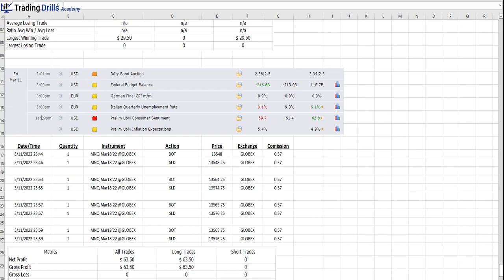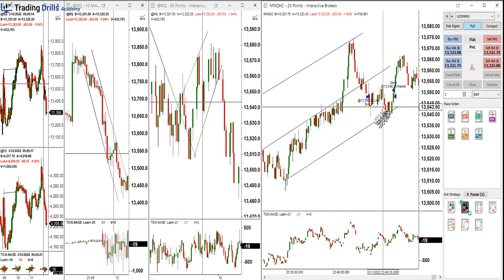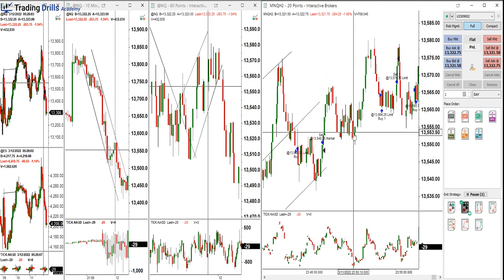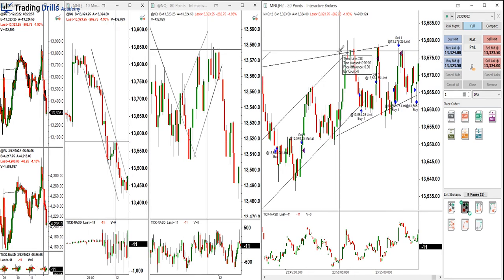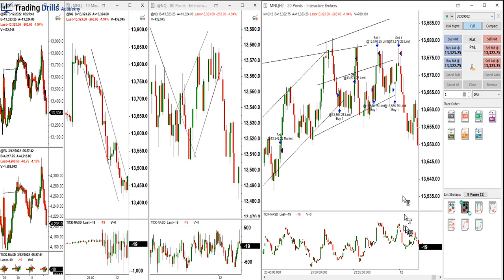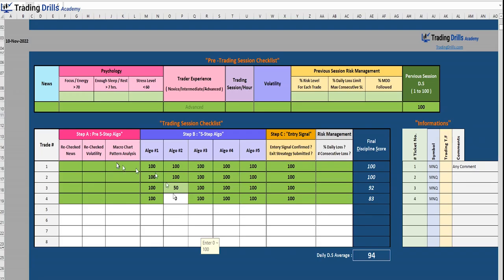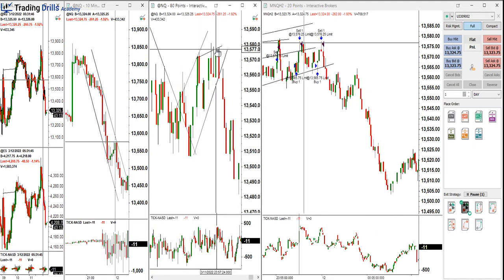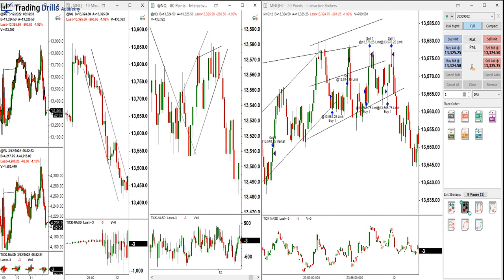PAAT Trading Journal - 11 March 2022